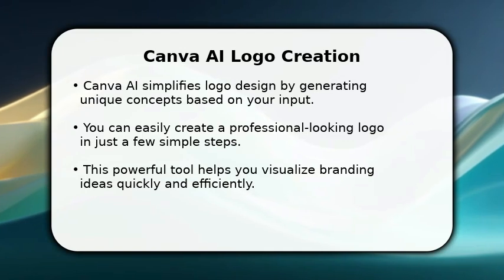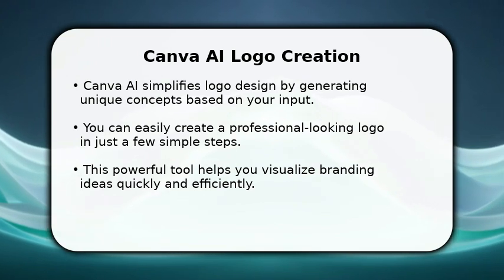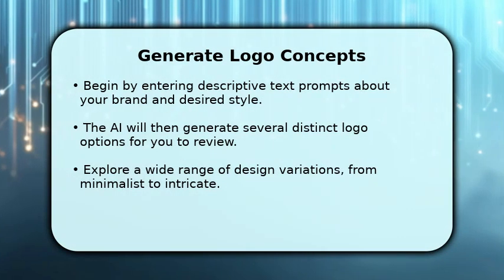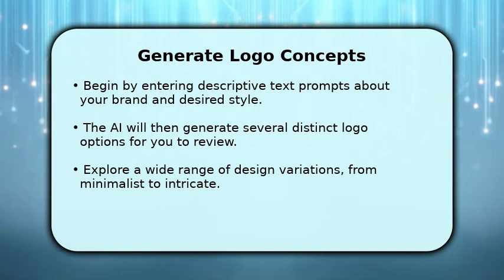How to Use Canva AI to Create a Logo in 2025 (The Only Way)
▸ :^) In this video, we'll show you how to use Canva AI to create a professional logo from scratch. With the latest AI technology, you can design a unique and memorable logo that represents your brand. Our step-by-step guide will walk you through the process of creating a stunning logo using Canva AI.

Canva AI logo maker, create logo with Canva AI, AI-powered logo design, Canva logo tutorial, designing logos with AI tools